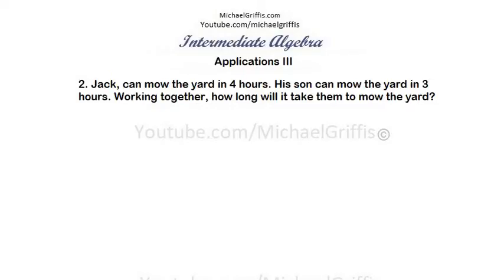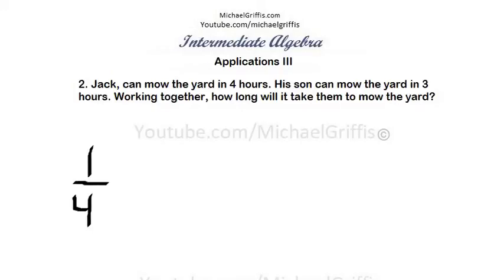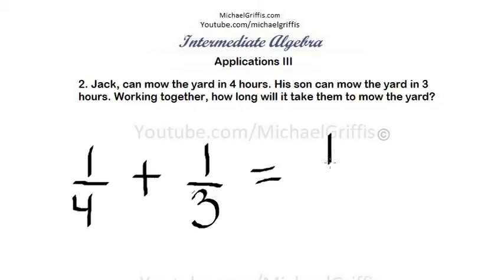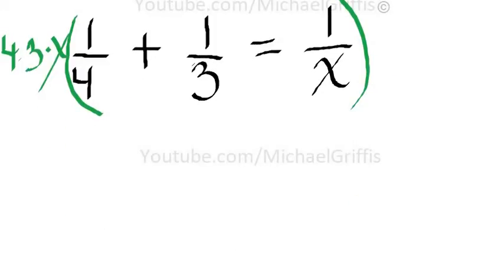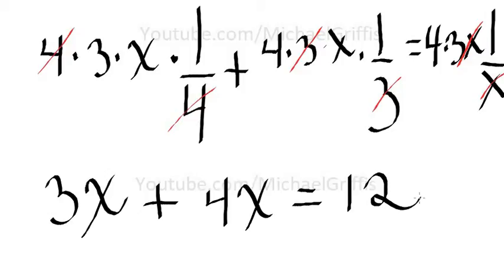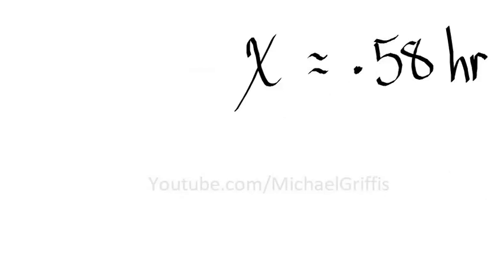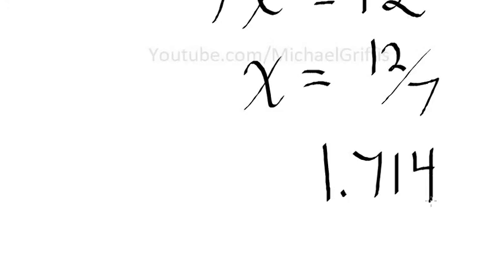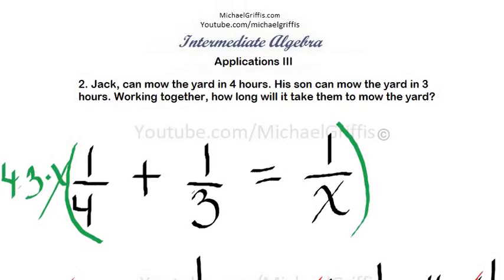Intermediate Algebra Applications III